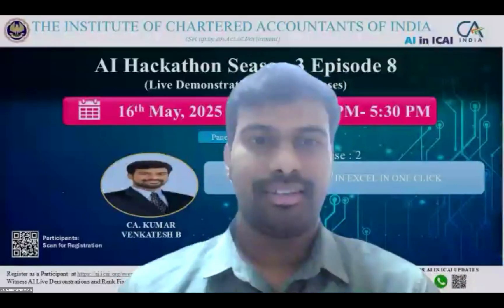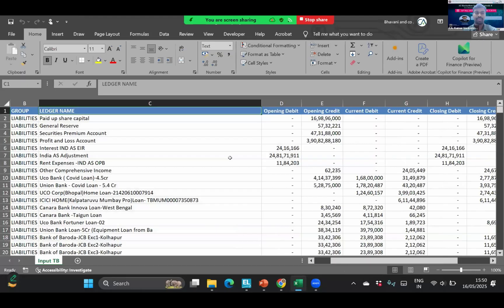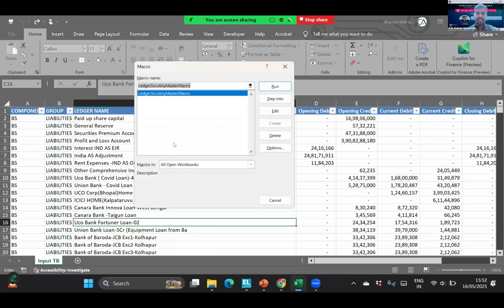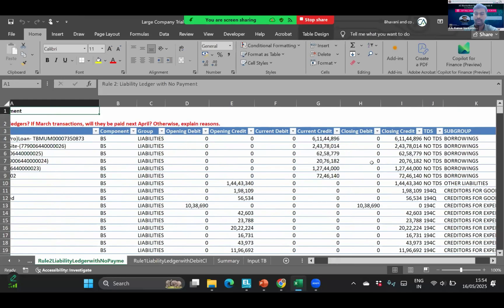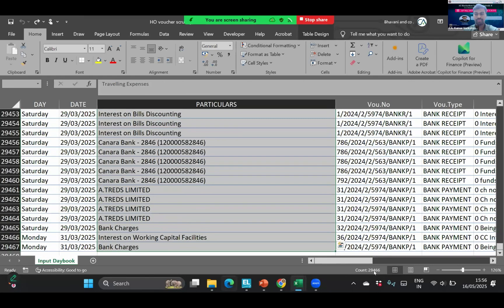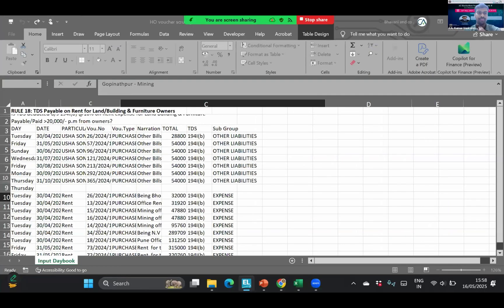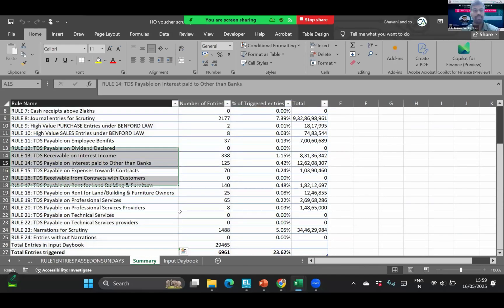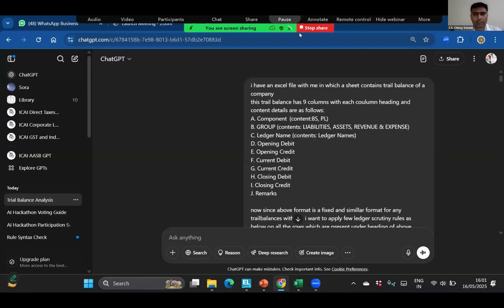AI Hackathon S3 Ep-8: UC 2 – Ledger Scrutiny in Excel in One Click – CA Kumar Venkatesh B